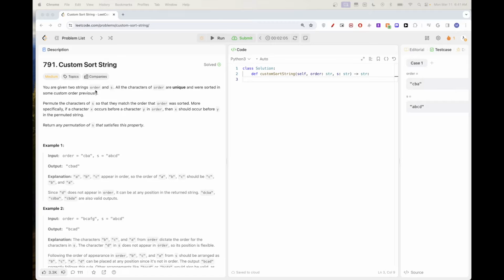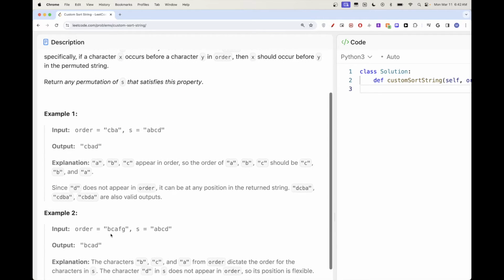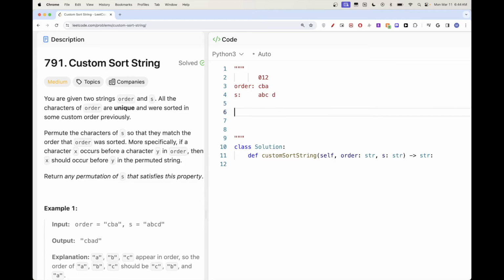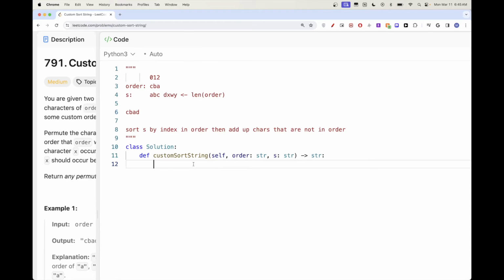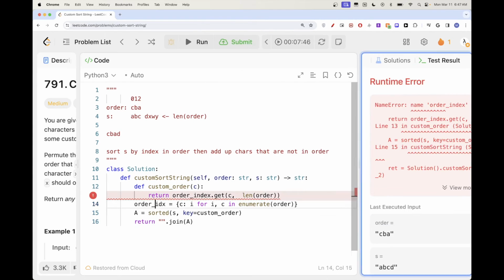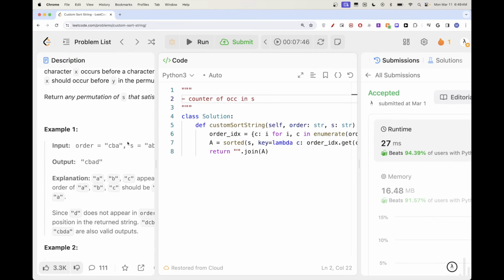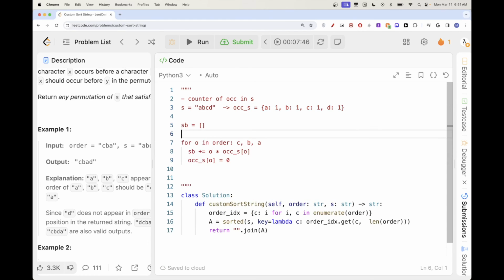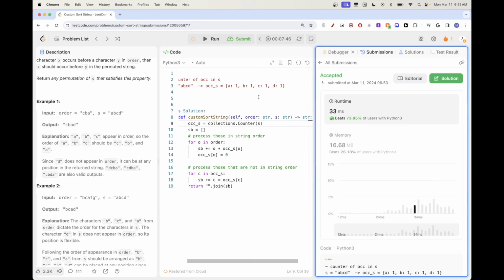Leetcode 791: Custom Sort String